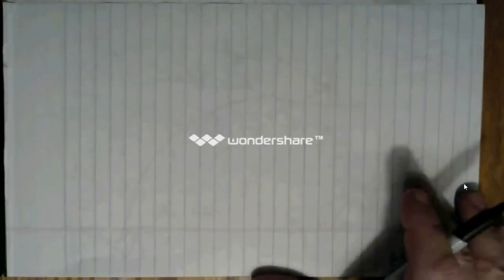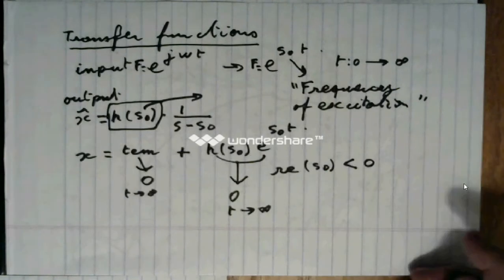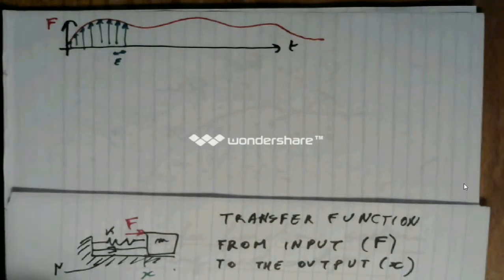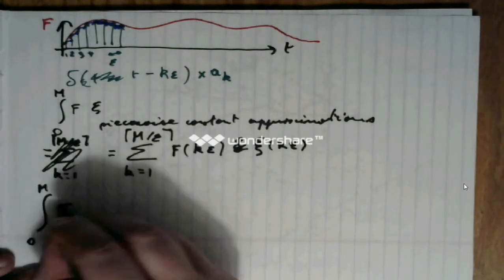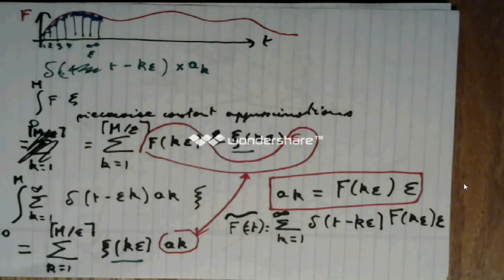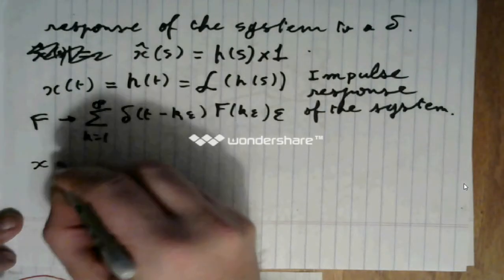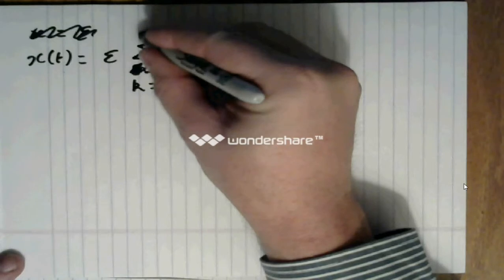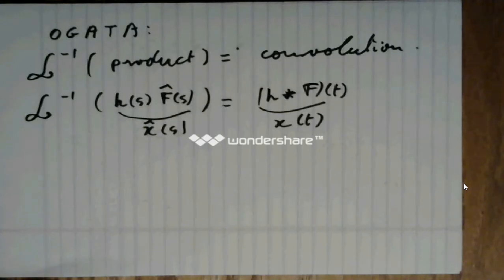System Dynamics: Lecture 6 Transfer Functions Part 3